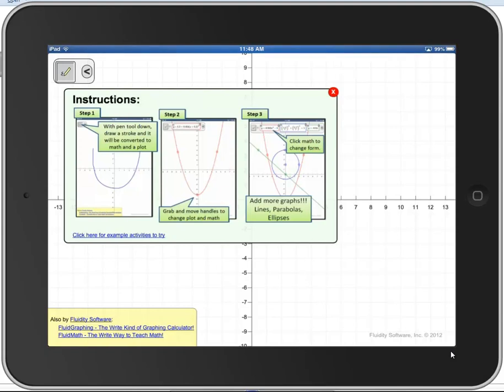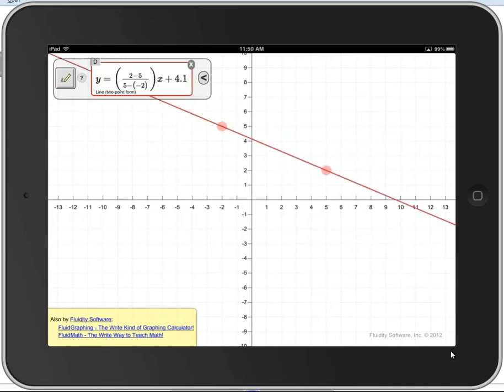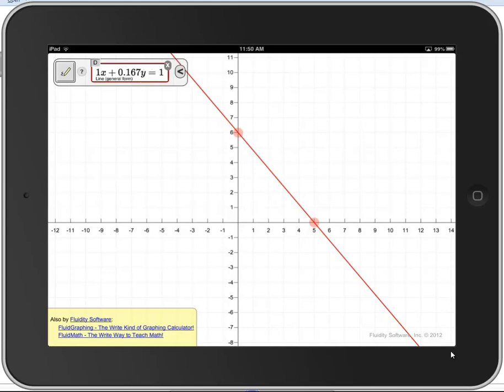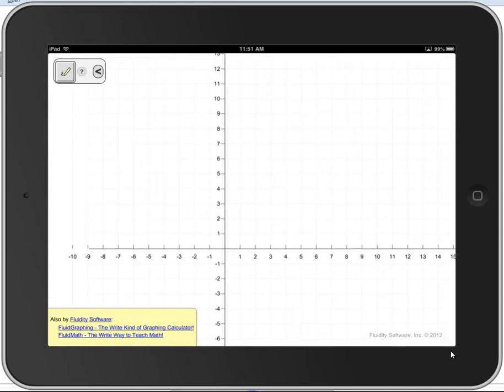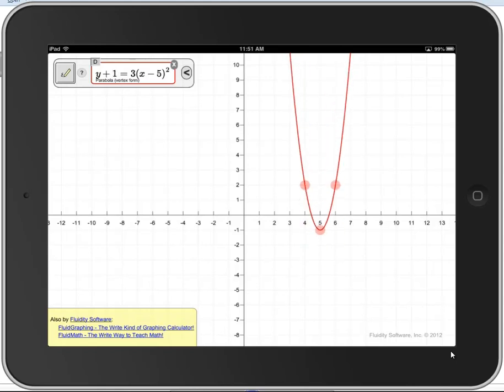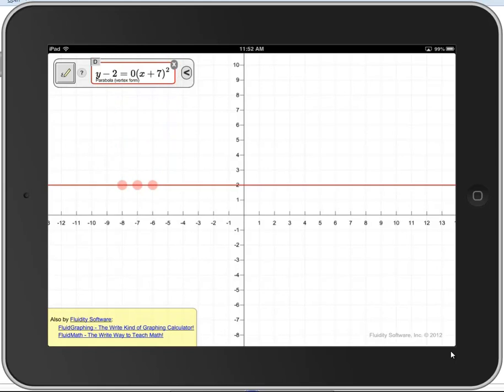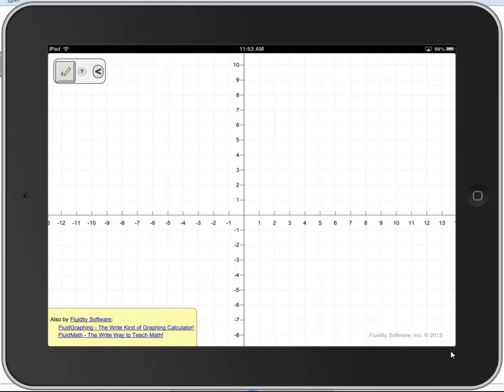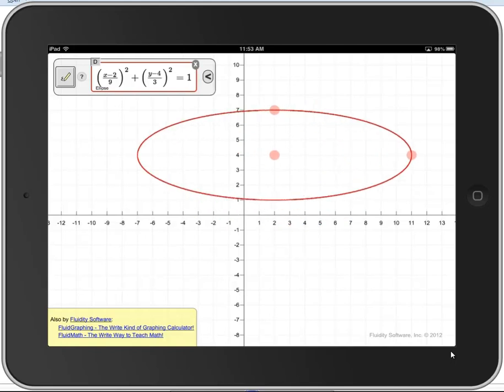Sketch2Graph iPad App (Tutorial)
Sketch2Graph is an educational math app.  Use it to learn more about the relationship between the graphical and algebraic representation of math expressions. In most graphing apps you provide a math expression and get a graph. With Sketch2Graph it is the opposite-- you draw a graph and get back math that represents what you drew.

Pan and zoom the graph to get the view you want. Manipulate control points to move a plot and see its algebraic expression update in real-time. Click on algebraic expressions to toggle its form (e.g., vertex-form or standard form).

Lines, parabolas, and ellipses supported in this release.

Example uses:

1. Discover the equation for a line that passes through two points by drawing the line.

2. Discover the equation for an ellipse by drawing the ellipse.

3. Learn about the difference between the standard and vertex form of a parabola equation by drawing a parabola and then clicking on the math to toggle between the two representations.

4. Learn how the shape and position of an ellipse relates to its algebraic form. Draw an ellipse and then manipule its control points. Which control point changes the x-radius of the ellipse and how does the equation change? Which control point changes the y-radius of the ellipse and how does the equation change? Finally, which control point changes the position of the center of the ellipse and how does the equation change?

Explore on your own and share with your classmates and teachers. There are many lessons to learn from this app!